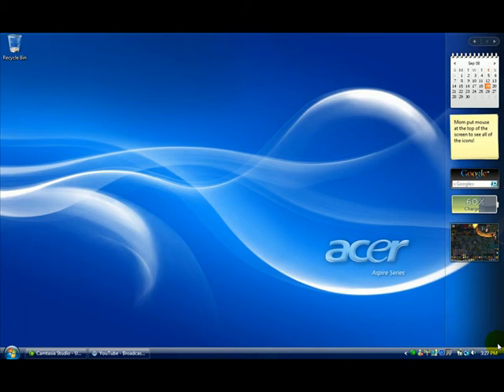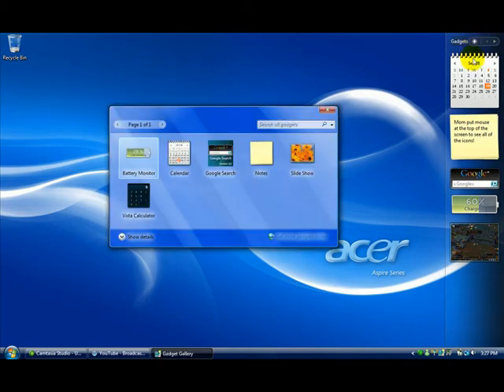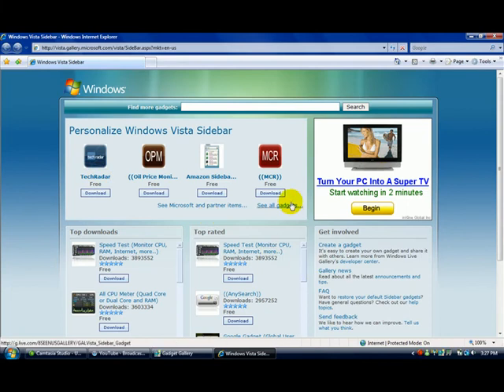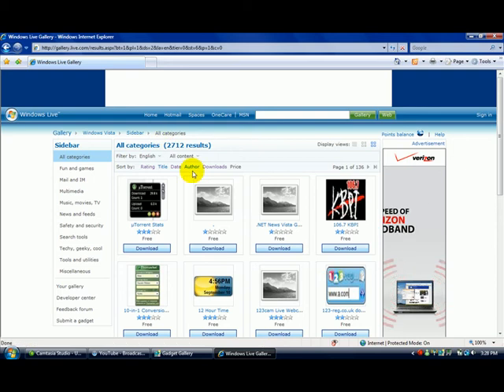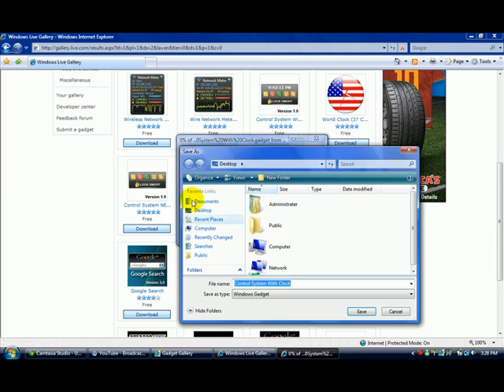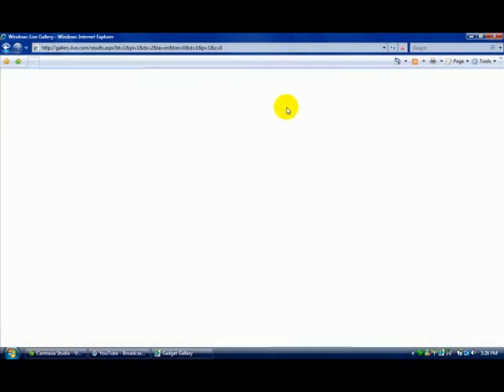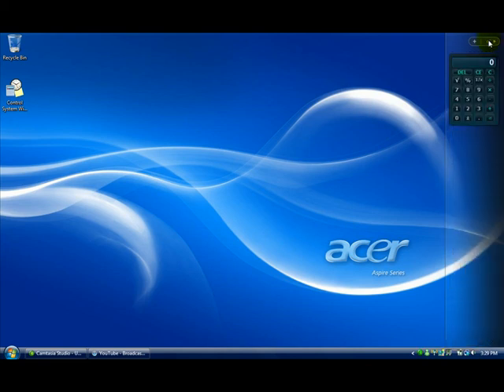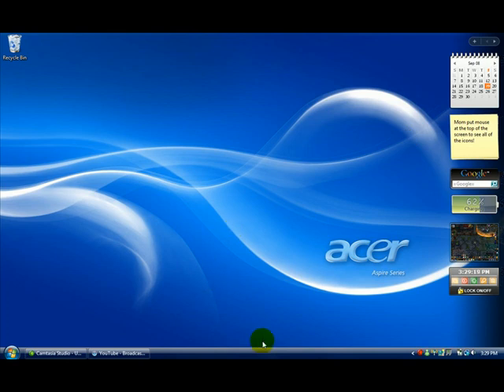Adding Window Sidebar Gadgets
In this video I will show you how to add window sidebar gadgets to the sidebar. Really Easy